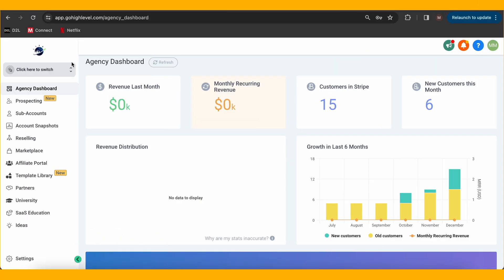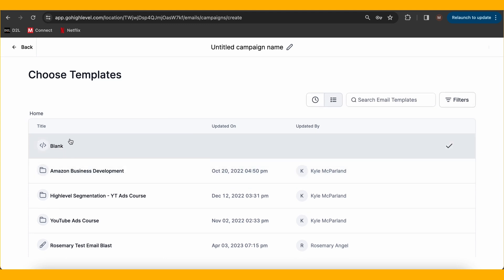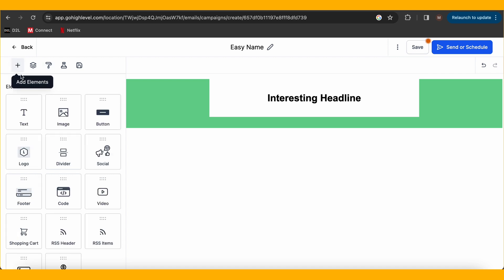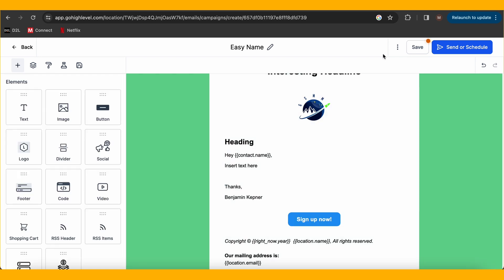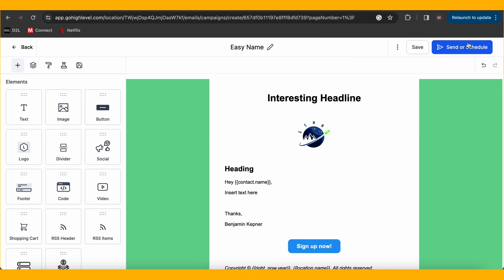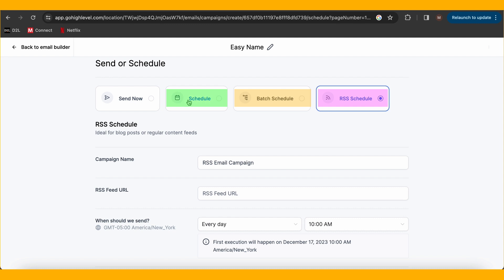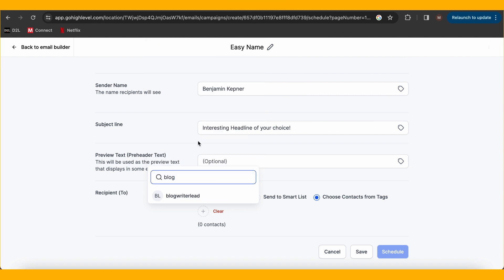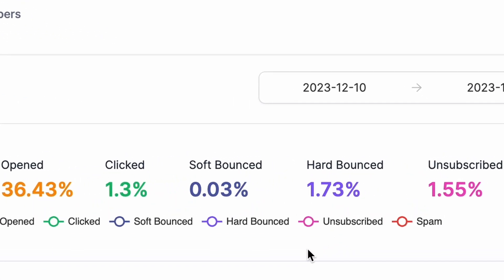How to set up a GoHighLevel Email Campaign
👇🏻 Click the link below to enroll in our GoHighLevel Course and kickstart your journey to success!

👇🏻 Tune into our webinar to uncover the reasons to join our course and unlock the potential of HighLevel!